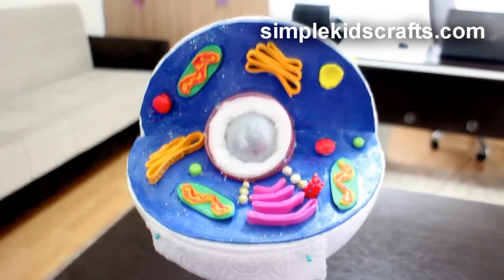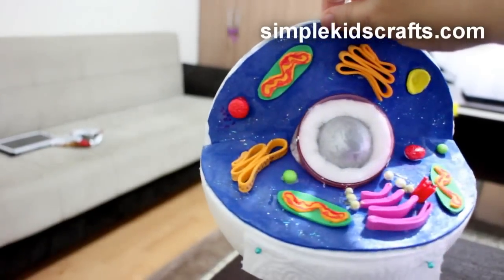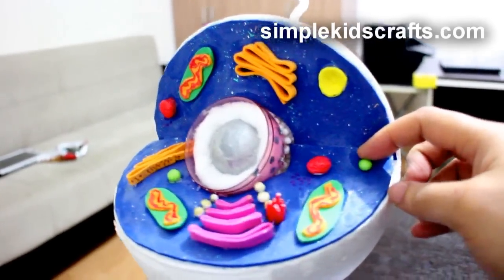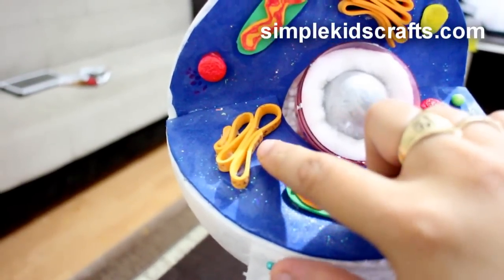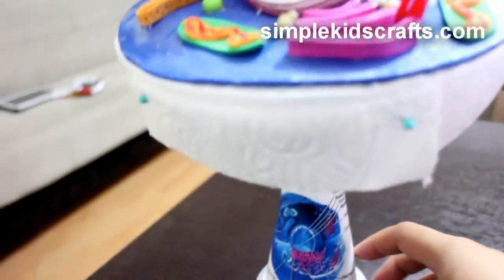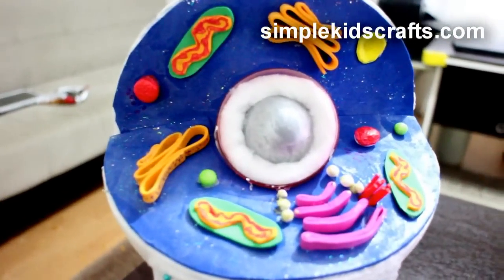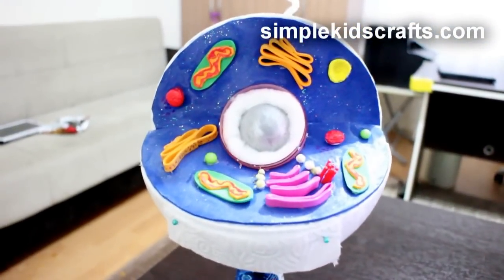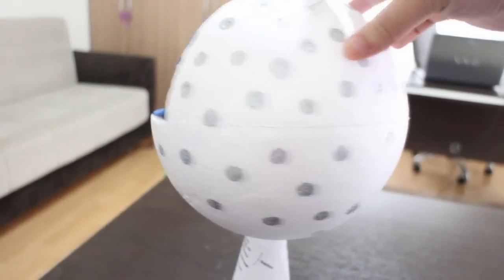3D Animal Cell Model [MY SON WON FIRST PLACE, I CAN'T BELIEVE IT!!!] - simplekidscrafts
10/26/15 8:00 PM - Update: My son won the first place in his science cell model competition! Wooohoooooo!

This is an animal cell 3D model was made by my son who is in the 6th grade of middle school. I am very proud of this project because my son work very hard to make it and wanted to share with you while at the same time ask you if you have any science or social studies projects that you would like us to tackle on our show. maybe I can help?

Materials used:
Styrofoam ball
Foam paper
Pipecleaner
Marker
Ping-pong ball
Cup
Glue
Scissors

XOXOXO,
Merve